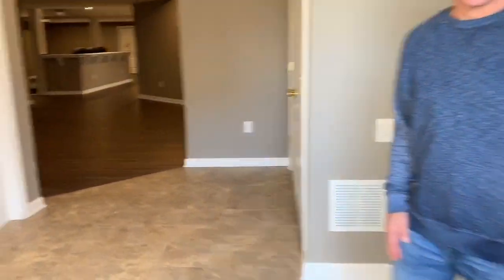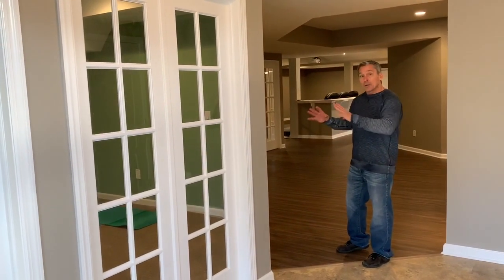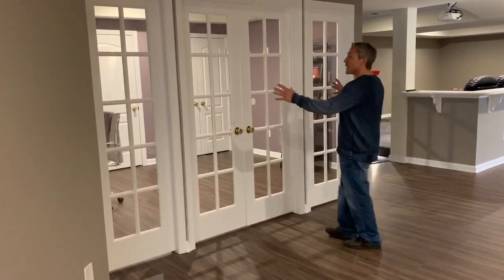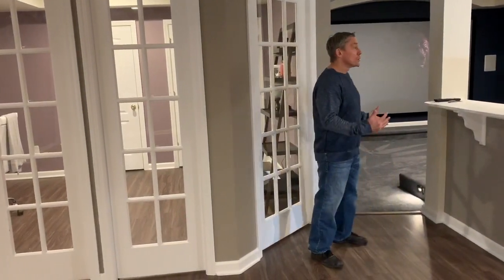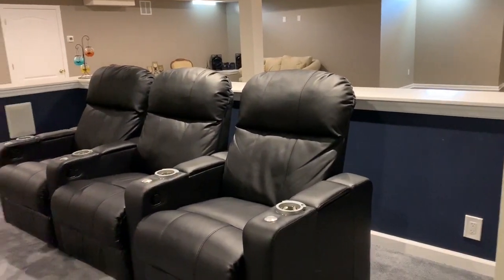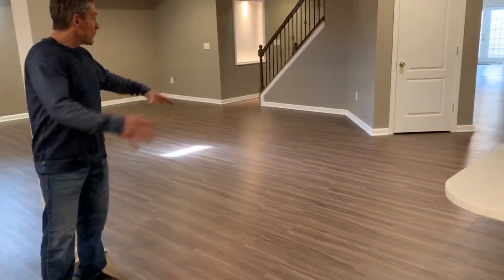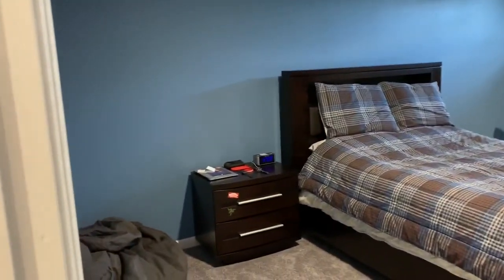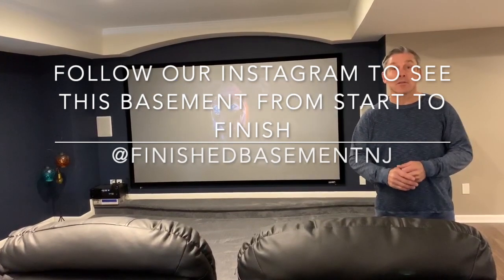Basement Design Ideas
Basement Design Ideas.  Includes a gym, office, open home theater, sitting area, storage area, full bathroom, and more.  This basement is a great example of what we can do with columns.  In this basement, we added a column for symmetry in the theater, and we also incorporated columns into glass French doors to hide them in with the doors.  There are so many different options for what Pat can do design wise!

Instagram & Facebook - FinishedBasementNJ